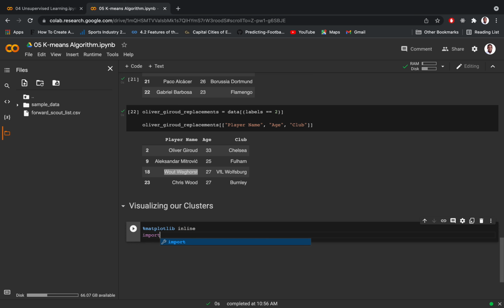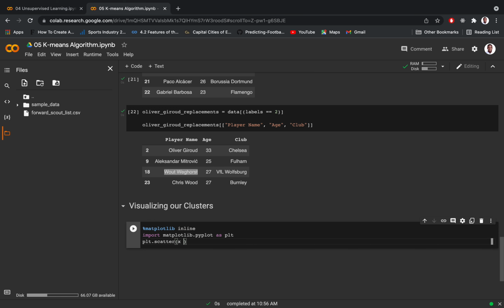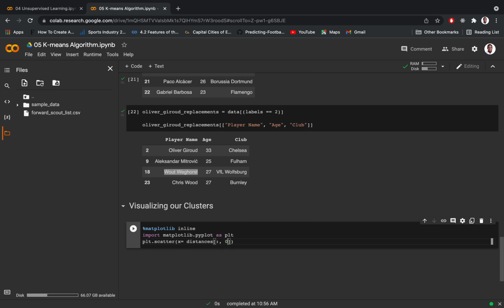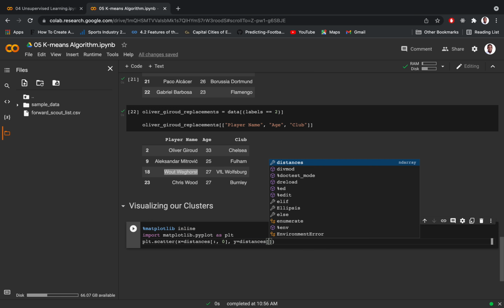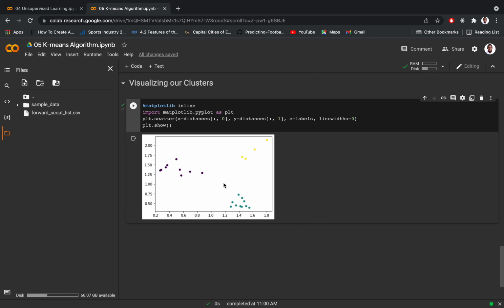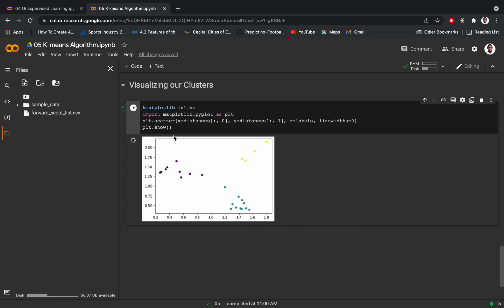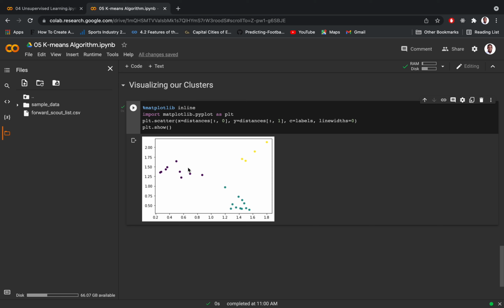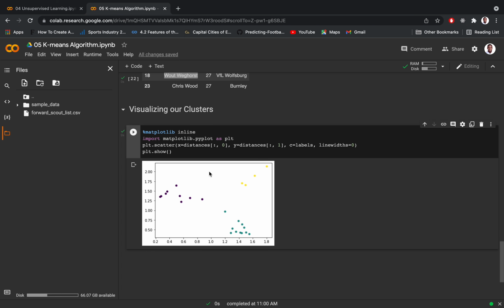06 Unsupervised Learning